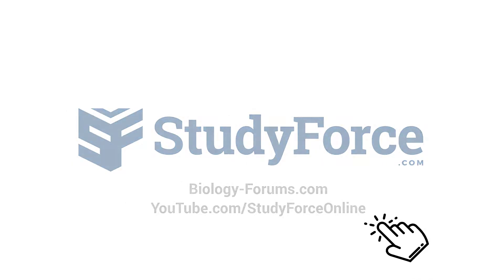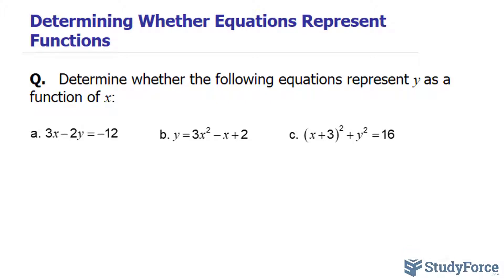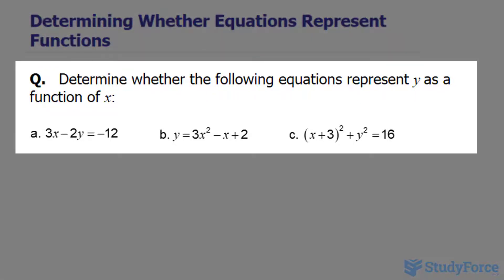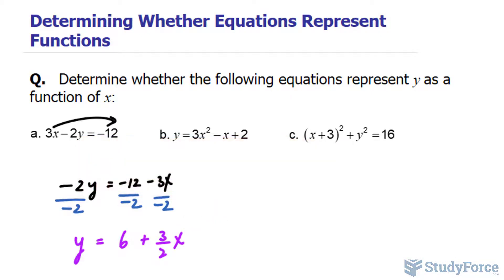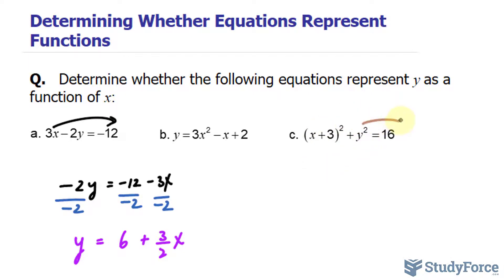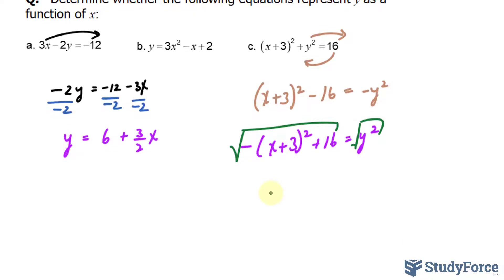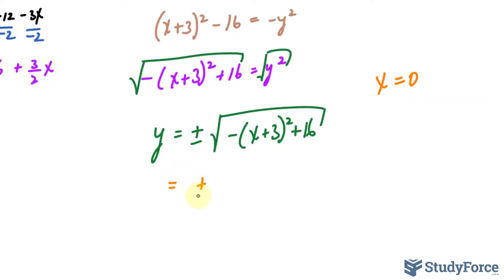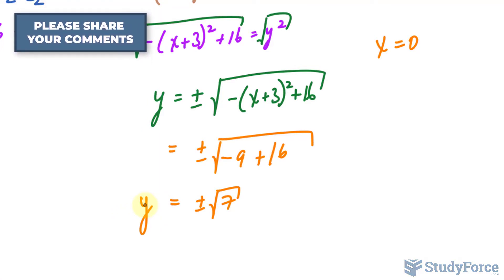Determining Whether Equations Represent Functions